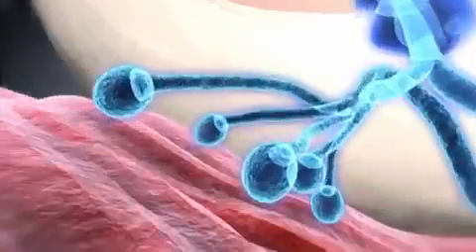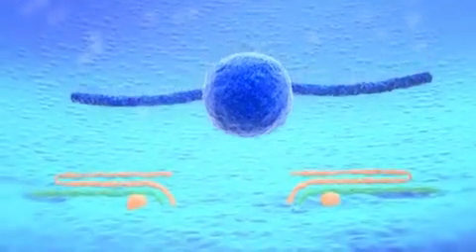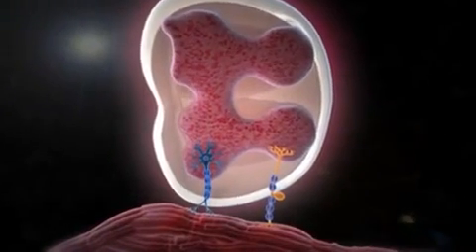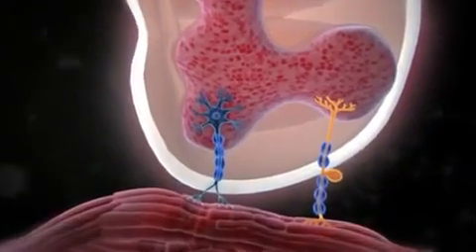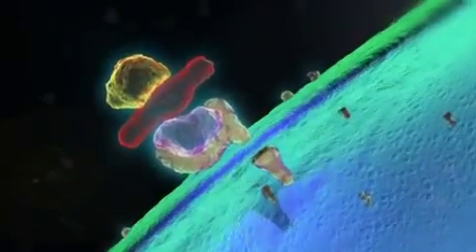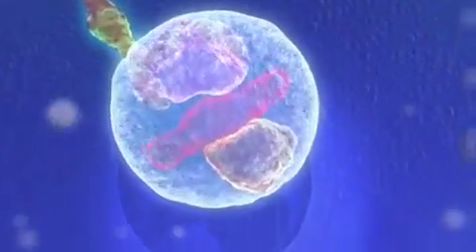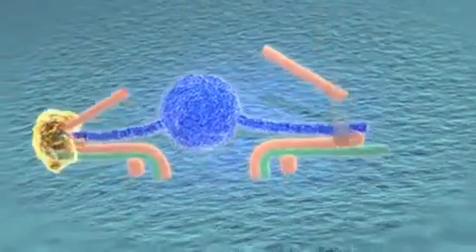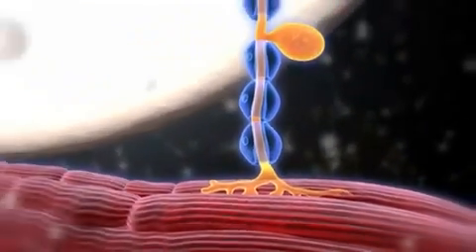Ботокс. Механизм действия Botox.